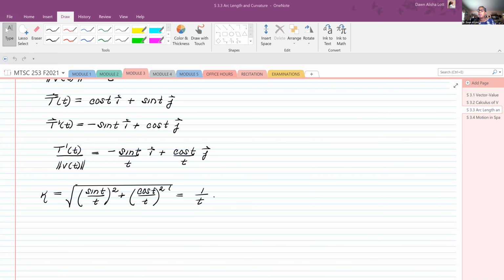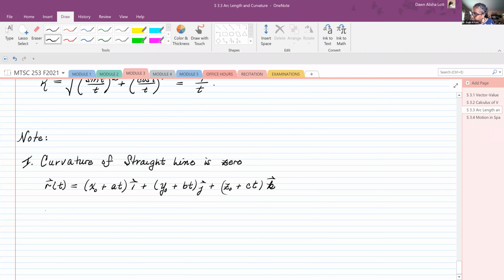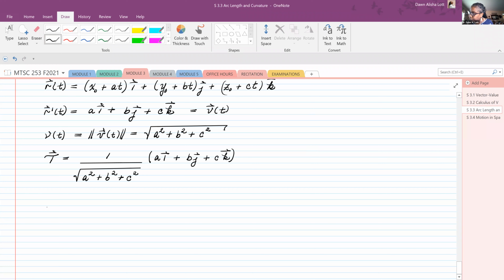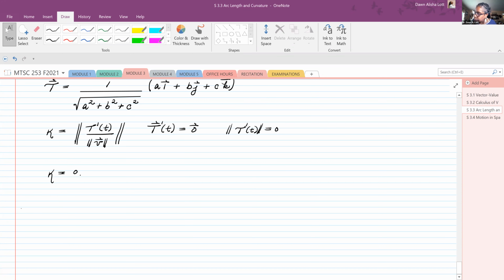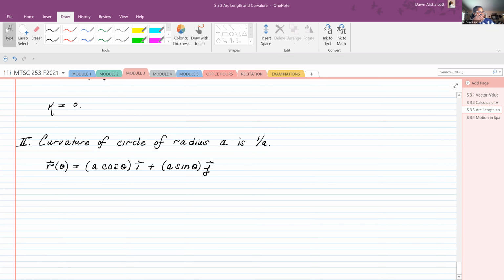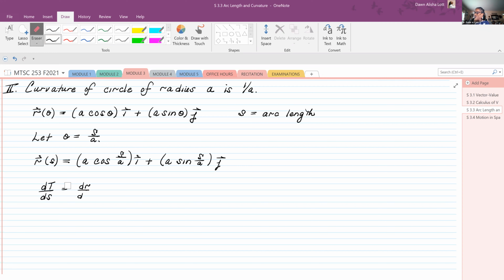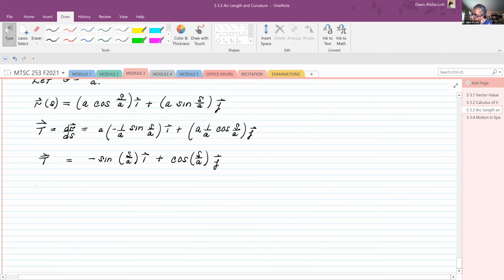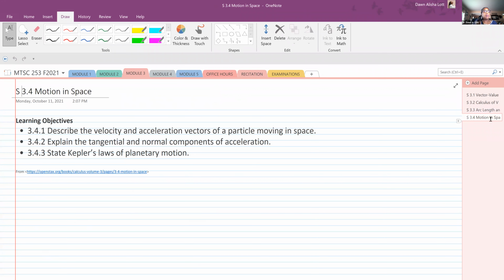MTSC 253 S 3.3 Arc Length and Curvature, Part 2